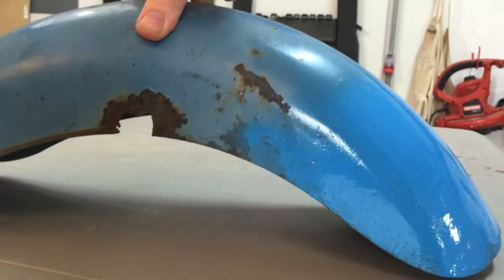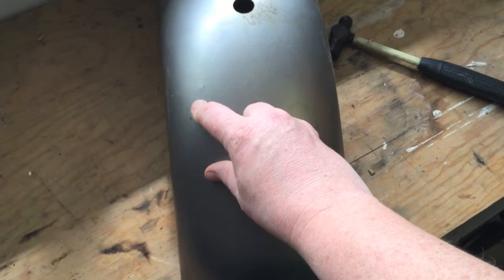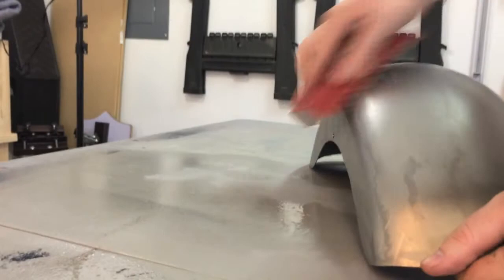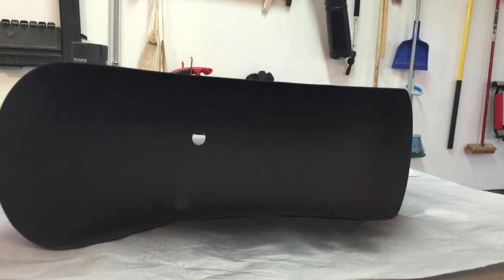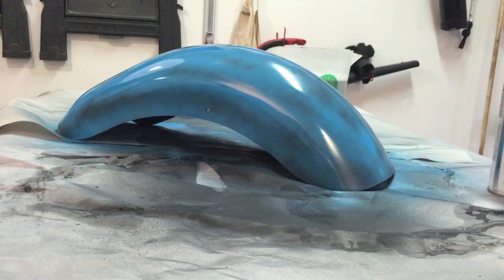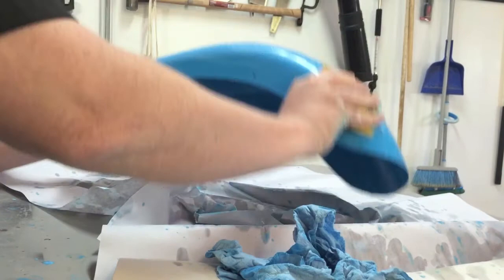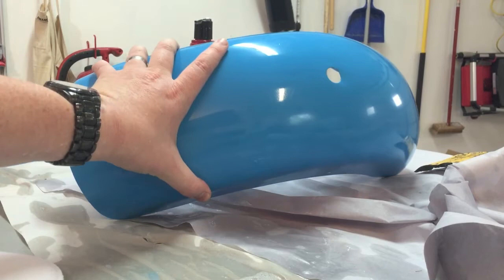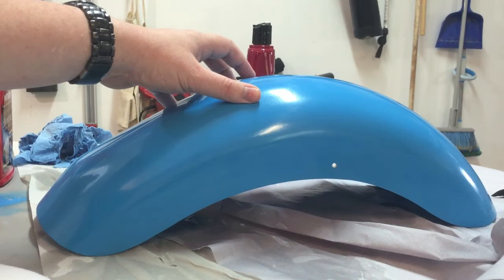The Cushman Restoration Project - Ep. 5: Fender Prep and Paint with Spray Cans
An episode in an ongoing series addressing the restoration of a classic vehicle: a 1956 Cushman Highlander Deluxe. In this episode, we get a professional paint job out of rattle cans.